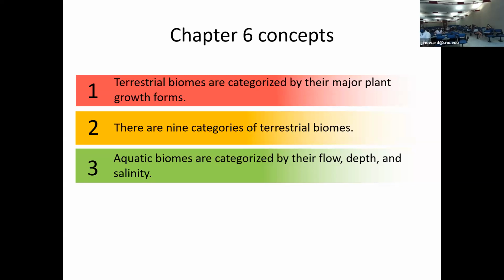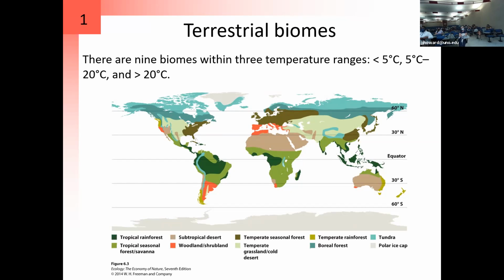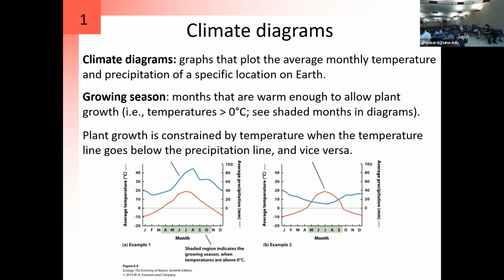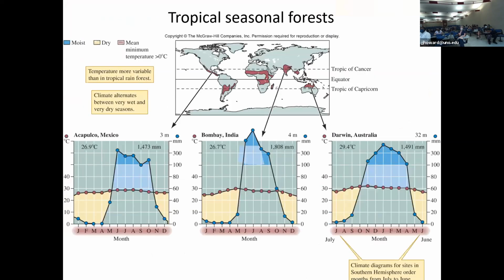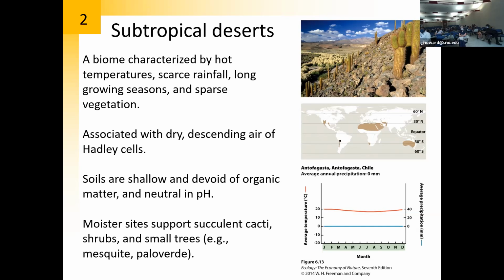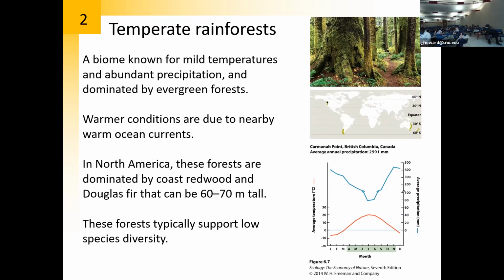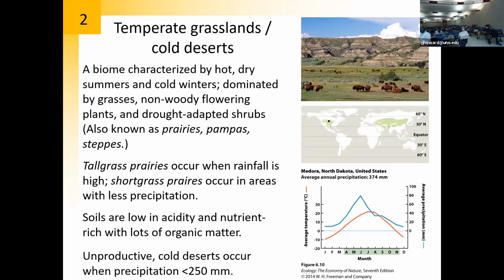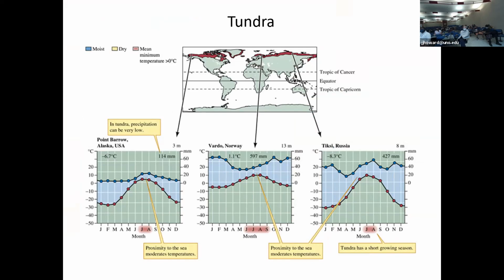August 23 Terrestrial biomes